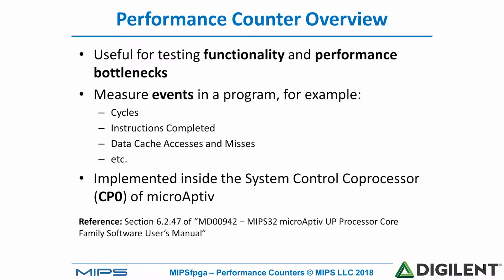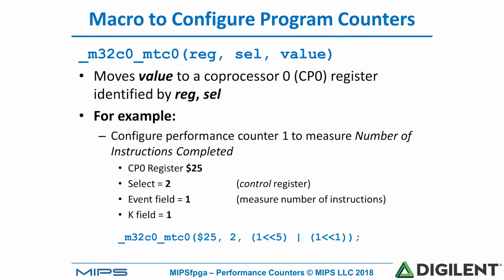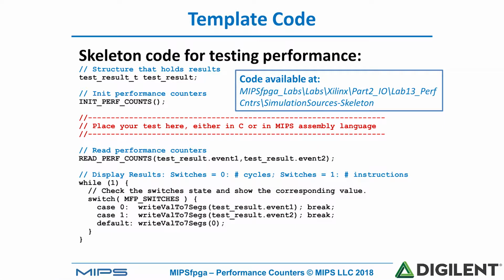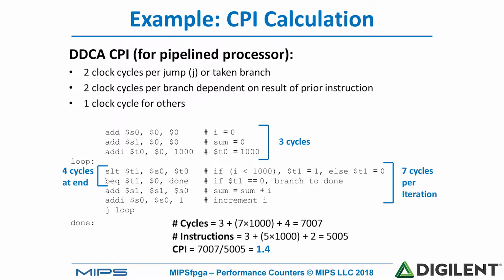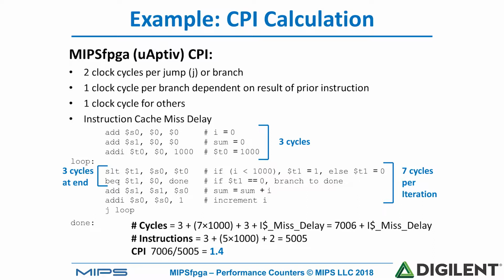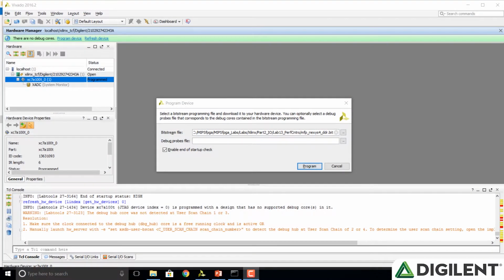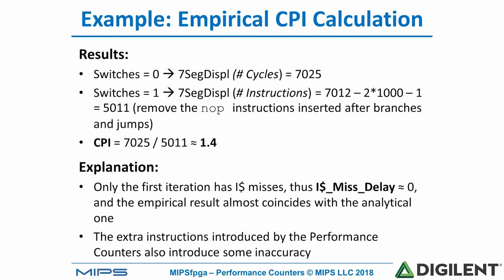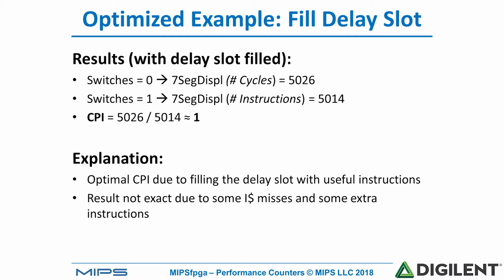MIPSfpga - Module 10: Performance Counters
In this series, Sarah Harris, a professor in Electrical & Computer Engineering at UNLV, explores the MIPSfpga soft-core processor from its introduction through to advanced topics. In this module:

• Show how to use and test MIPSfpga’s performance counters
    • Performance Counter Overview
    • Performance Counter Registers
    • Macros
    • Examples